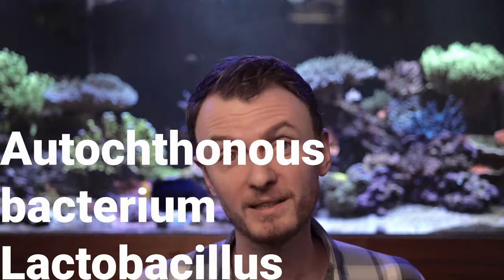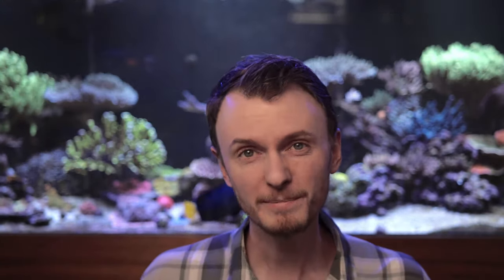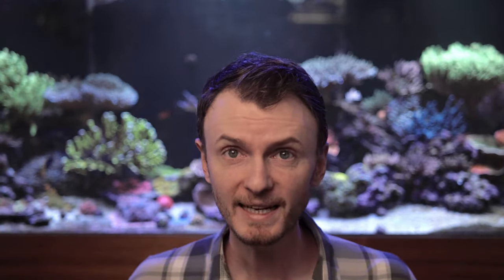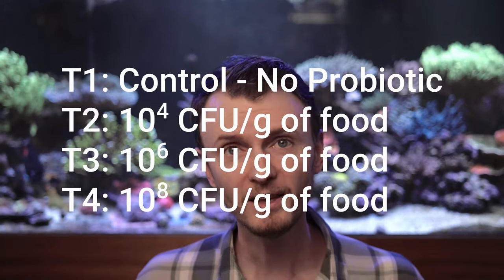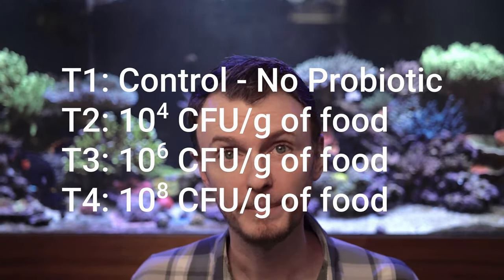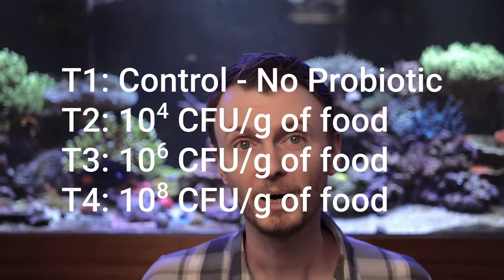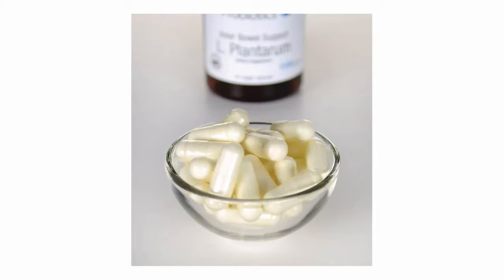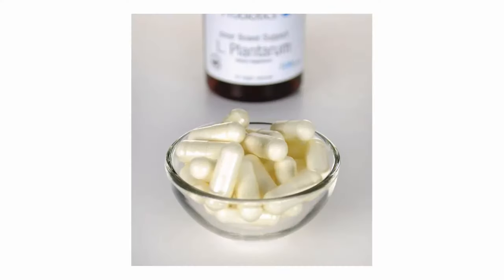Feeding Clownfish Probiotics to Increase their Health in your Reef Tank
Probiotics are widely available for us, particularly for intestinal health - but other claims are made. Even our dogs & cats can get probiotics - so why not our fish? What does the science say?

It turns out we could use a commonly available probiotic bacteria - Lactobacillus plantarum - in combination with the food we already feed our Ocellaris clownfish to give them better health and stronger immunity against things like Vibrio fluvialis. In our reef tanks this is pretty easy since we can just open up some of the probiotics tablets and sprinkle the bacteria granules onto the food that we're feeding our clownfish.  In the paper (linked below) the team cultured their bacteria and then sprinkled it on the food.

You can buy L. plantarum from Swanson and other places if you want to try this out.

If you do get the Swanson L. plantarum keep in mind that each capsule has 10,000,000,000 cells in them but you only need 1,000,000 to 100,000,000 per serving - a very small part of each capsule so you might need to dilute it or something like that. That said, the paper didn't seem to report any down side to overdosing the probiotic, so it's probably not a huge deal - something to keep in mind though.

Here's the information on the paper...

Autochthonous bacterium Lactobacillus plantarum as probiotic supplementation for productive performance and sanitary improvements on clownfish Amphiprion ocellaris